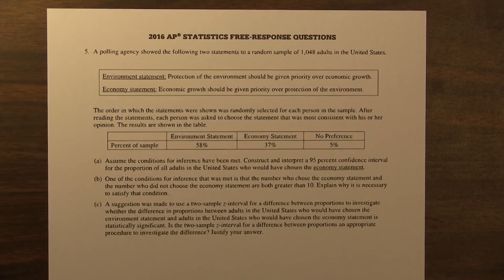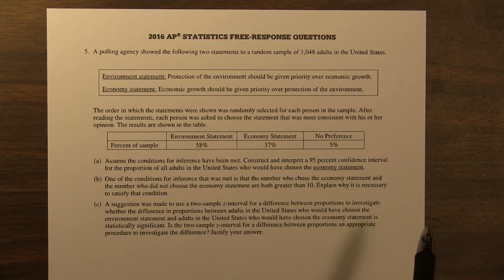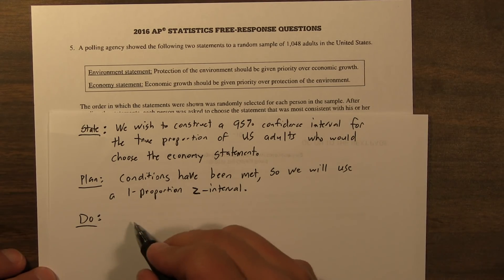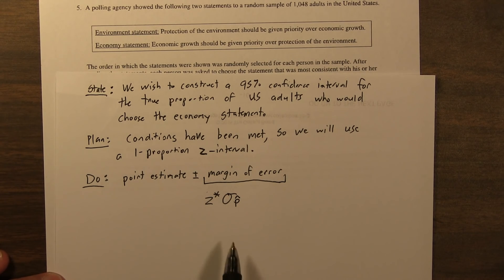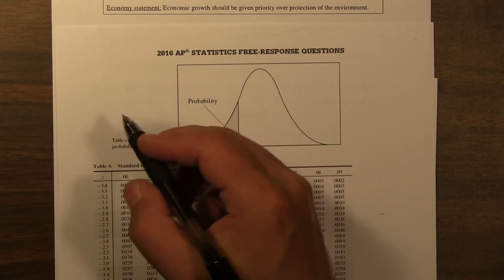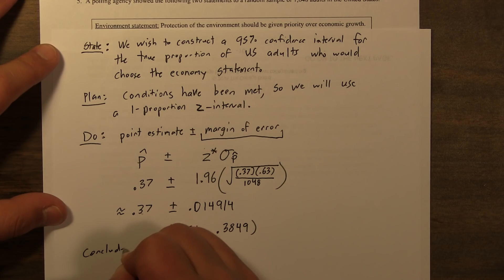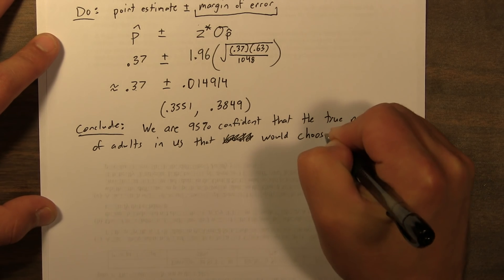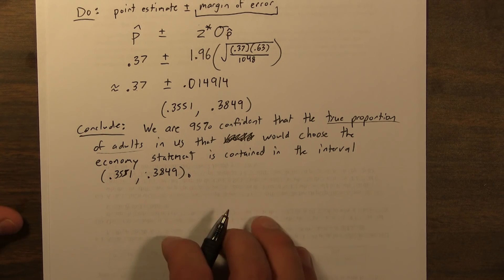2016 AP Statistics #5 Free Response Question Solution FRQ Problem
Here is my attempt at the 2016 AP Statistics Exam Released Free Response Question #5. In my opinion, this was the hardest FRQ for the 2016 AP Stats Exam